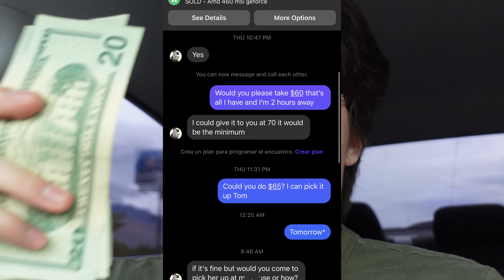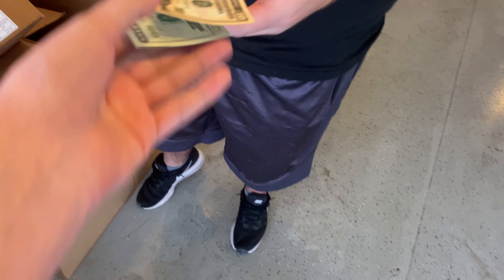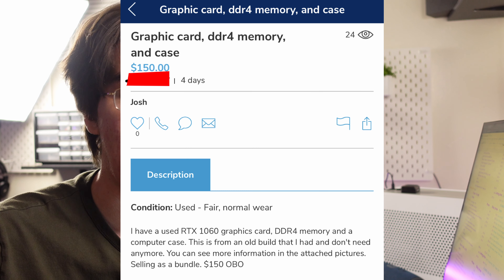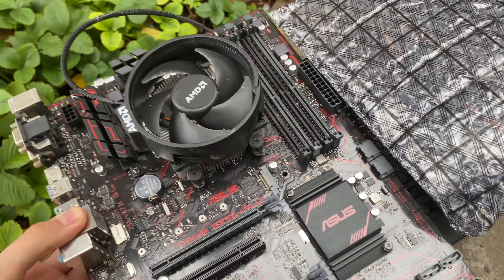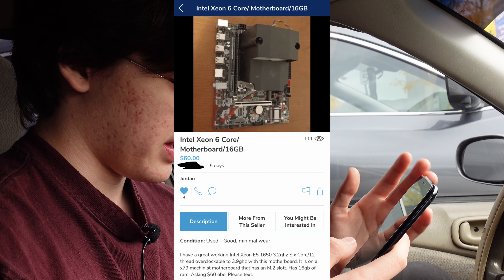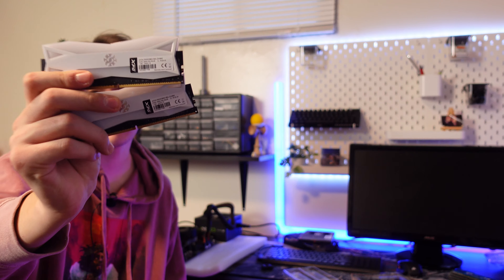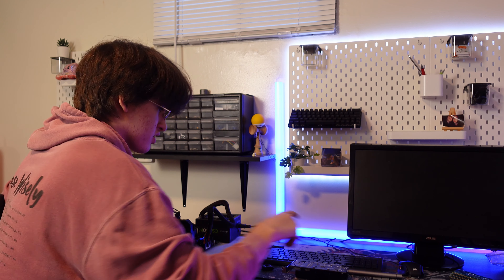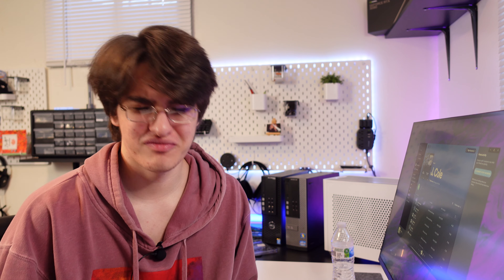Getting cheap graphics cards in 2021- October | Budget graphics cards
Getting cheap graphics cards in 2021
Should I start this as a series?
Getting cheap pc parts is the best way to get decent deals.

Electric screwdriver
Electric duster
Thermal paste

All music (Prod. by Lukrembo)